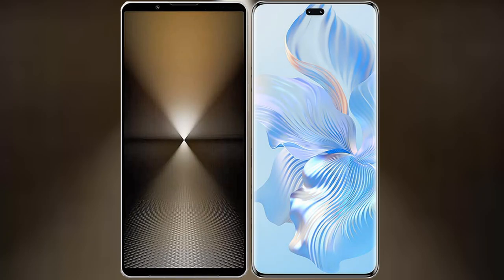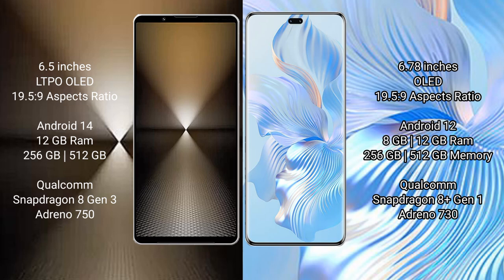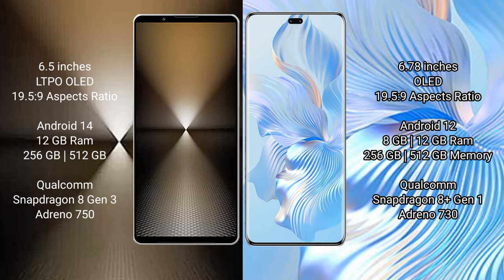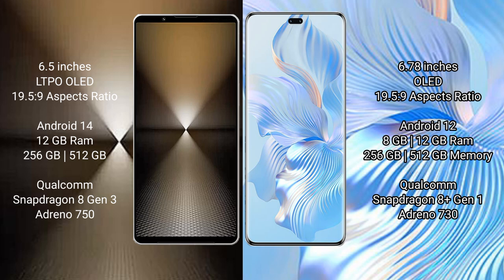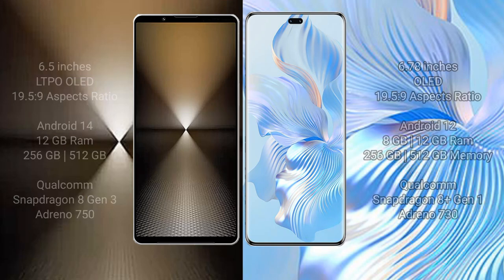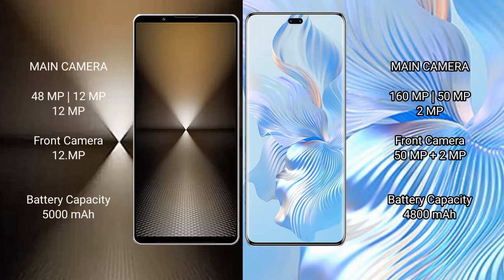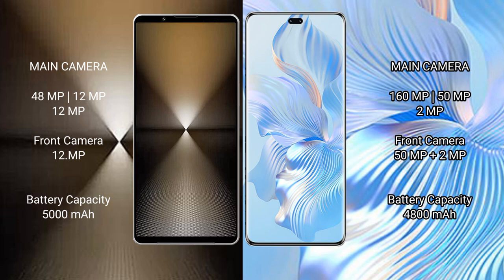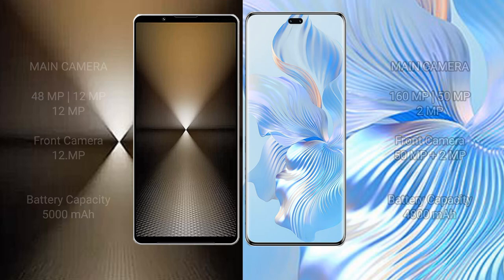Sony Xperia 1 VI vs Honor 80 Pro Review